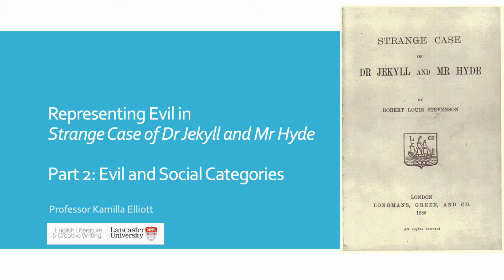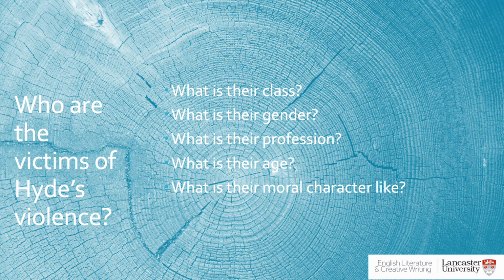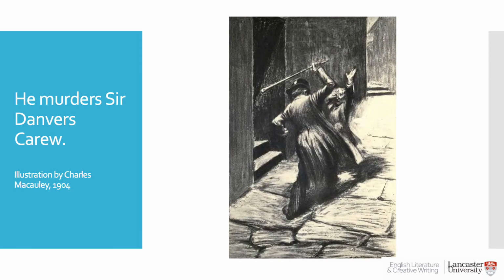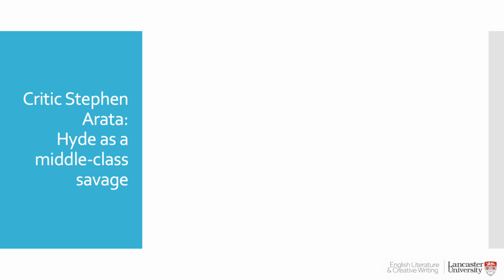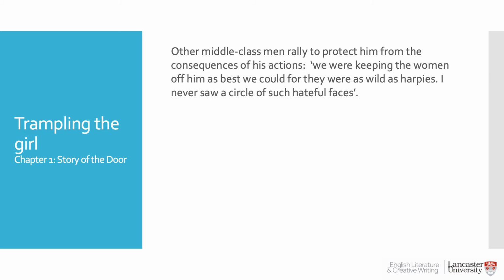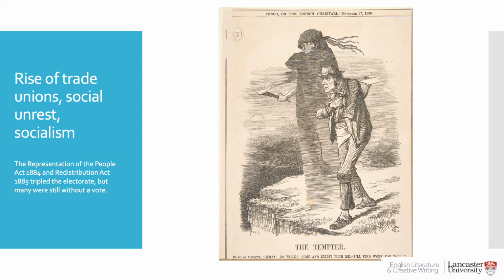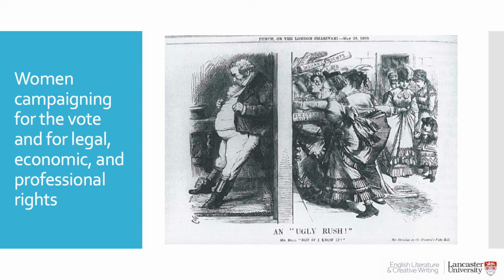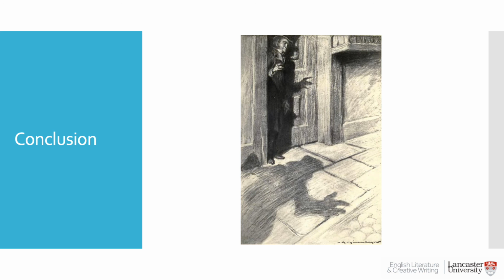GCSE Jekyll and Hyde Representing Evil Part 2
This video is Part 2 of a two-part series on how evil is represented in Robert Louis Stevenson's Strange Case of Dr Jekyll and Mr Hyde. Part 2 examines relationships between evil and Victorian social categories. This video is made for GCSE students (UK), grades 9-10  (US), and equivalents in other countries, but may be useful for other ages and stages. The series informs Hyde as a character and how evil was understood in late Victorian Britain.